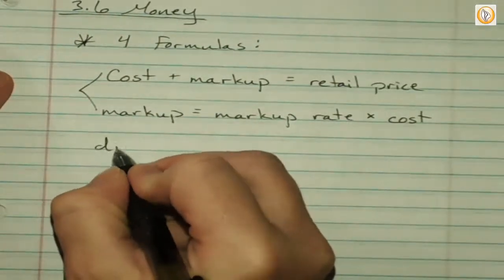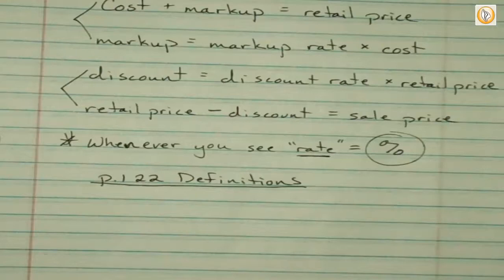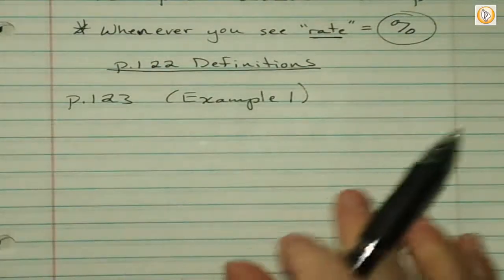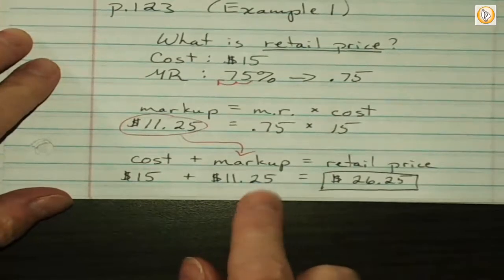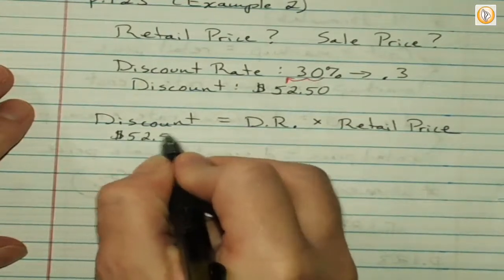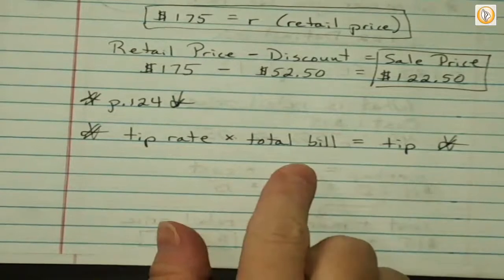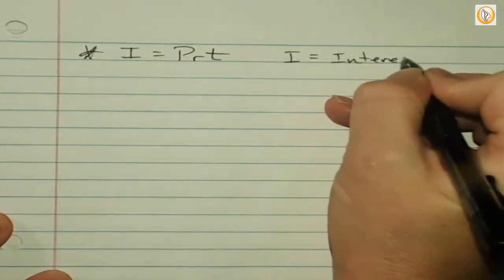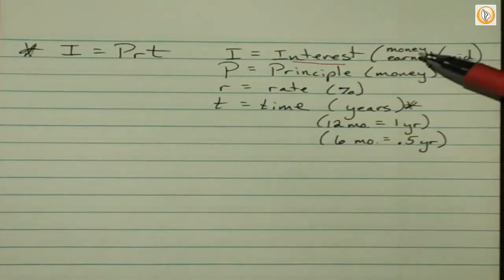Alg. 1 3.6 Money Part 1